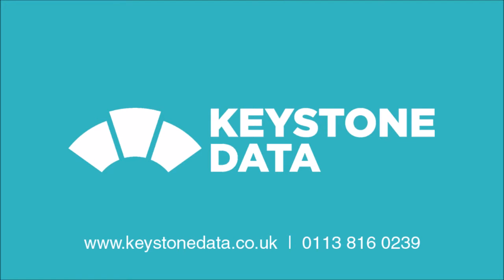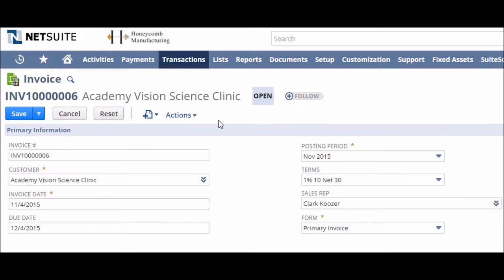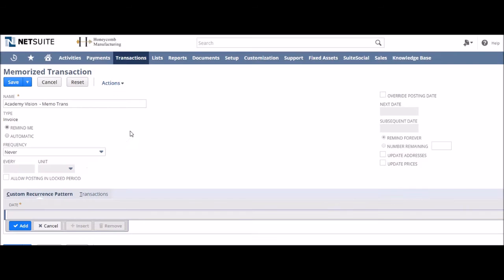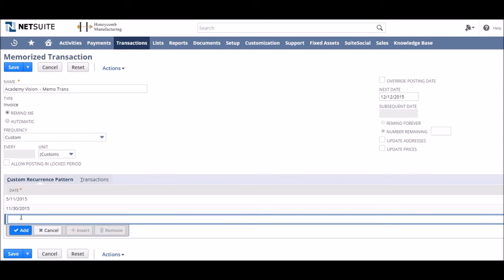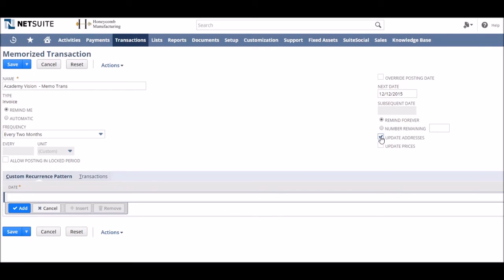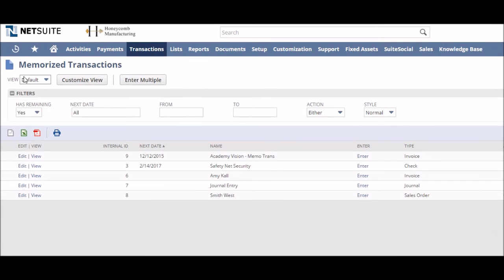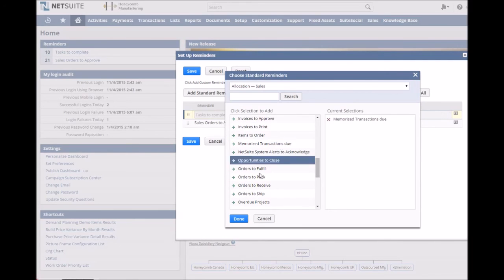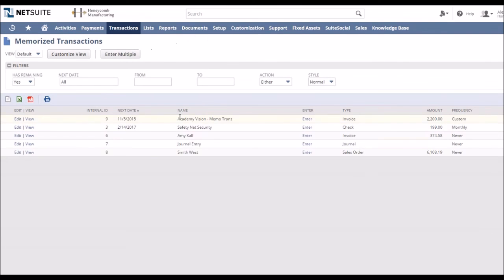How To : Netsuite Memorized Transactions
An introduction to using Memorised Transactions in NetSuite to make dealing with recurring transactions easier.

The video uses a recurring payment terms invoice example to simply explain how you can recreate it in your own NetSuite system quickly & easily.